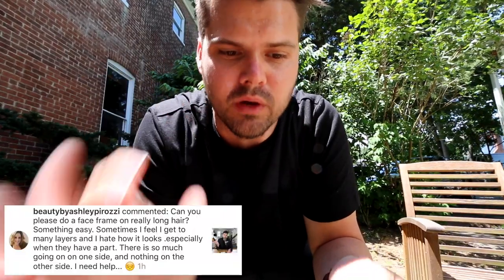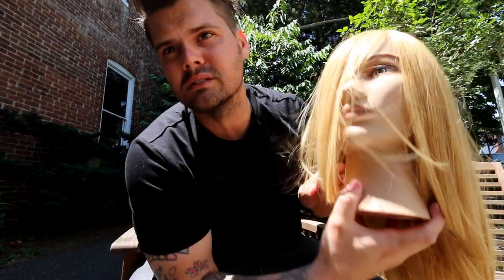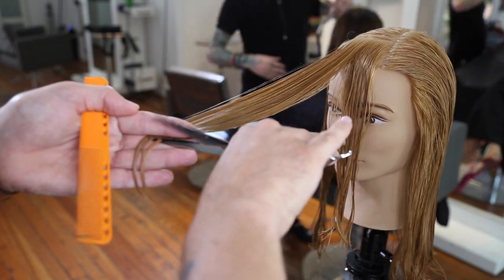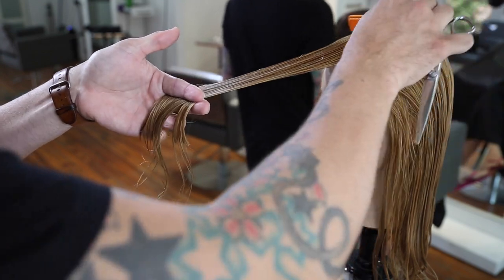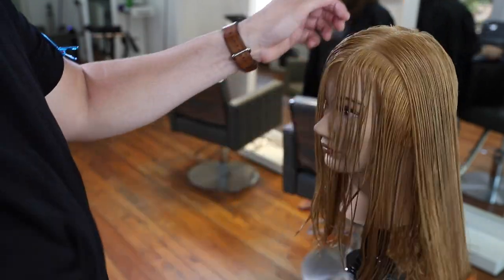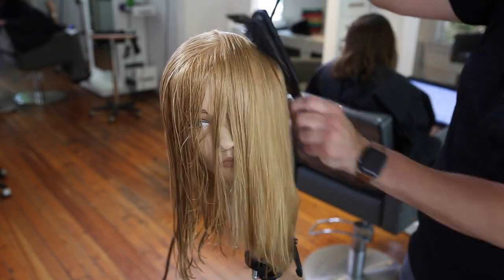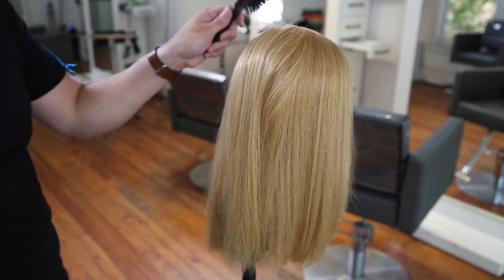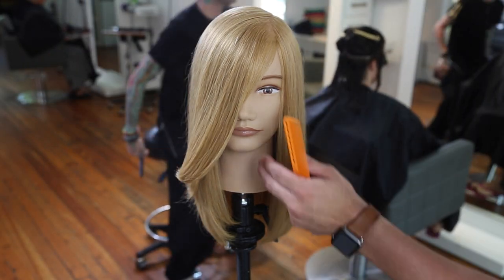How To Cut A Face Frame Haircut Tutorial | MATT BECK VLOG 52